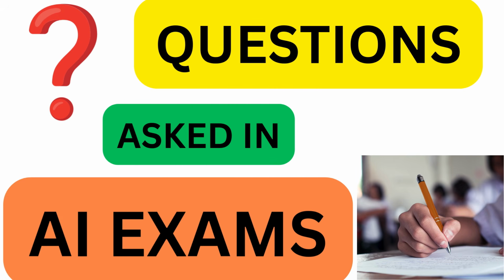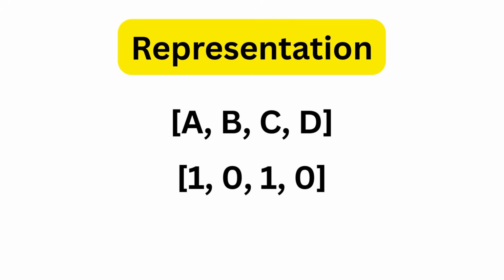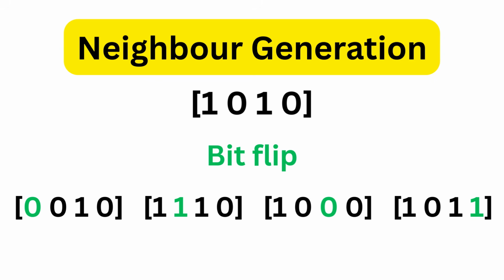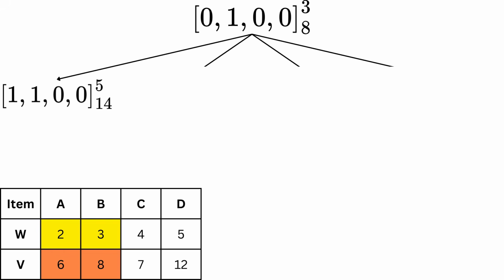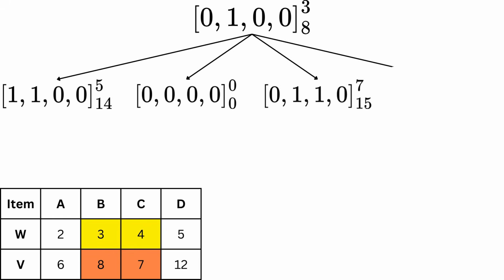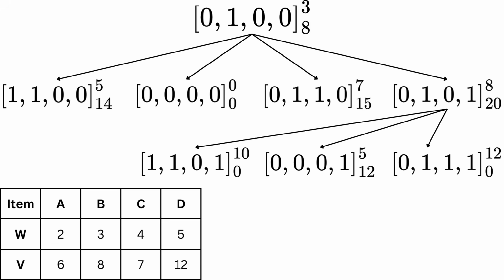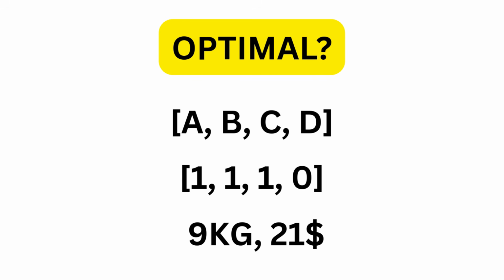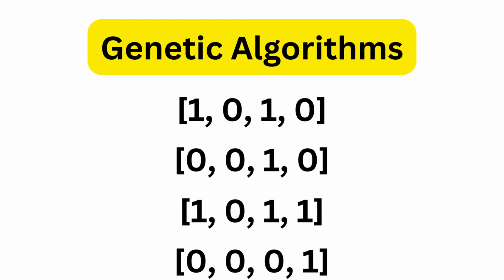Local Search Solved Examples | Part-1| Hill Climbing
In this video, you will learn Hill Climbing. The concepts are explained using a simple optimization example where a drone selects items under a weight constraint while maximizing total value.